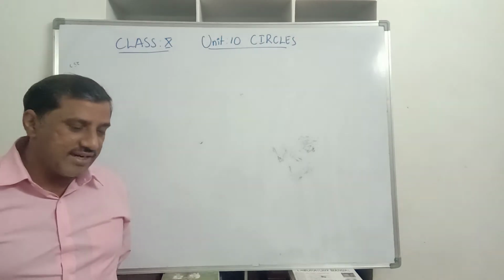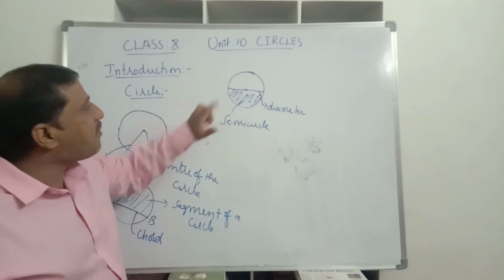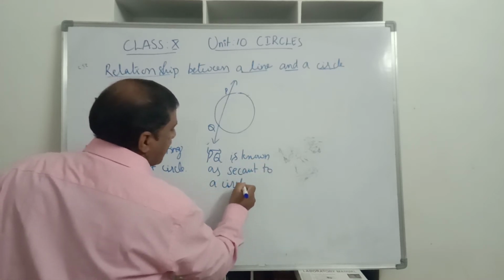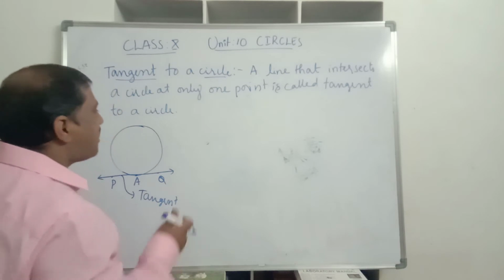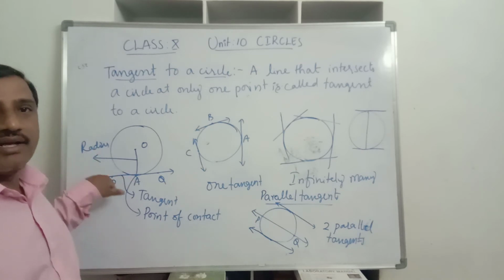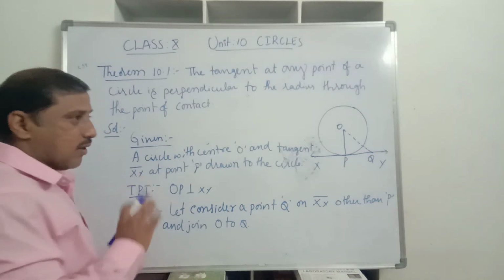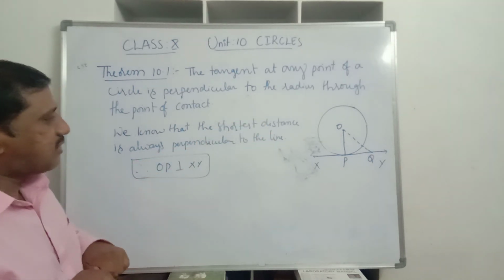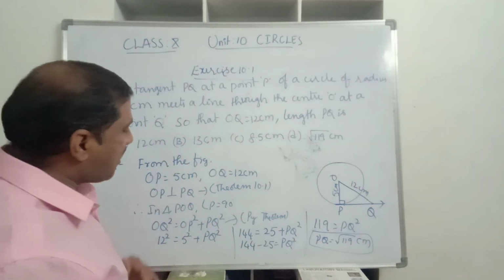Class 10 Maths Ch 10 Circles Part 1